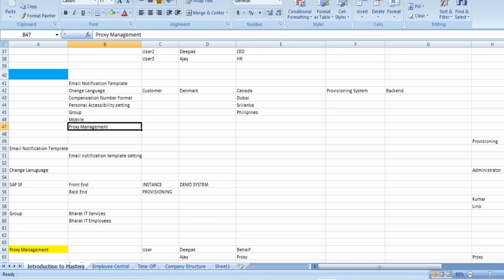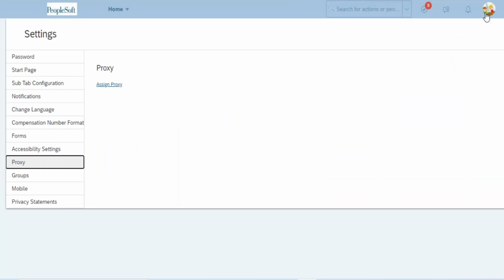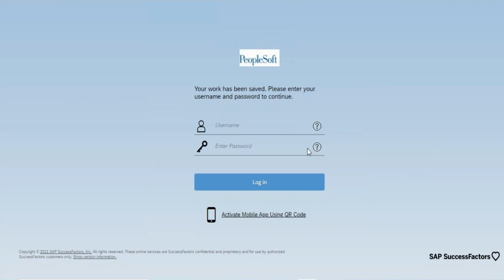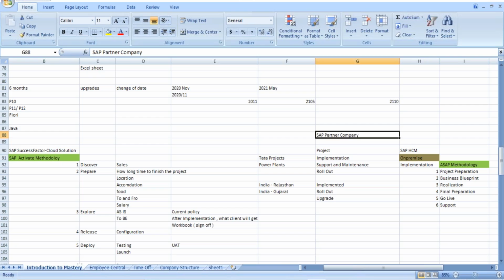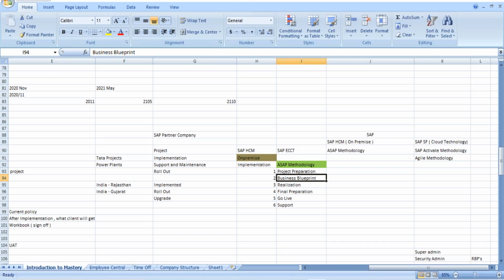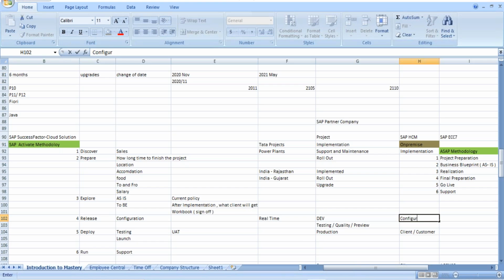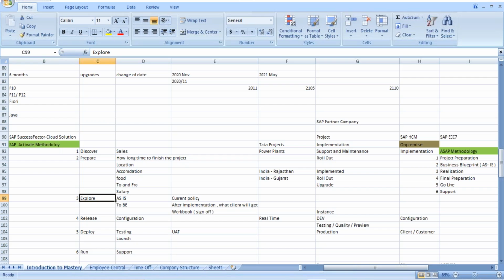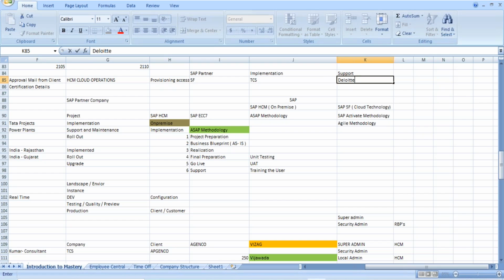SAP SuccessFactors Training | SAP SuccessFactors Proxy Management | SAP course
This SAP SuccessFactors Training course covers the key topics of the SAP SuccessFactors Proxy Management module. The course includes an overview of the module, its key features, and how to use it to manage your SAP SuccessFactors environment.